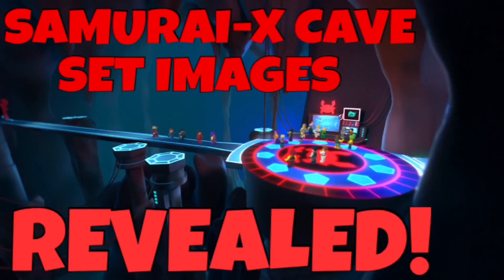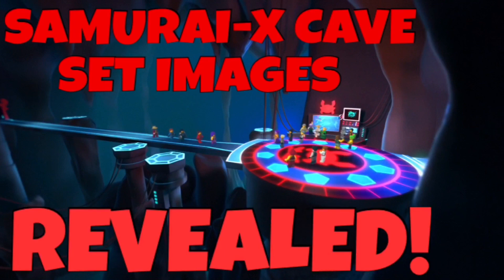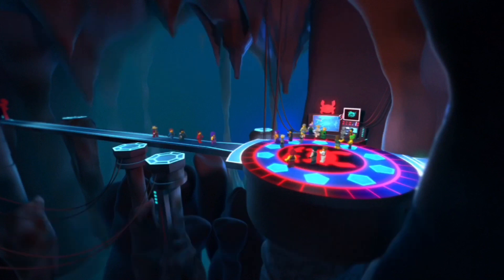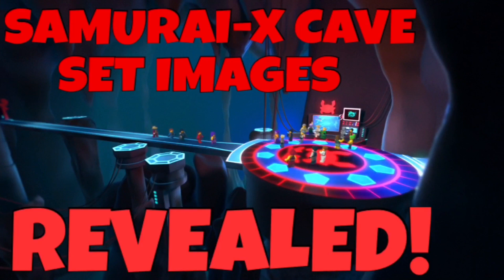SAMURAI X CAVE SET IMAGES REVEALED!! NINJAGO SUMMER 2016!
ALL NEW images for the Ninjago Samurai X Cave set have been revealed!!

CREDIT TO @BryanGonzalezcr on Twitter for discovering these!